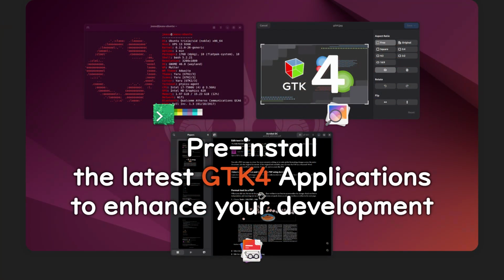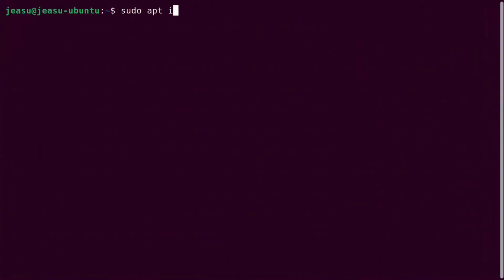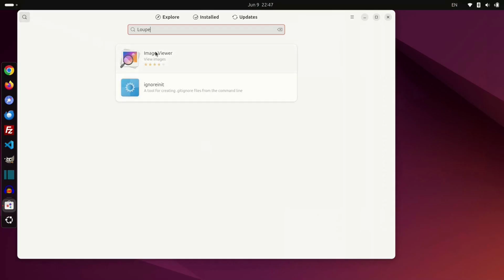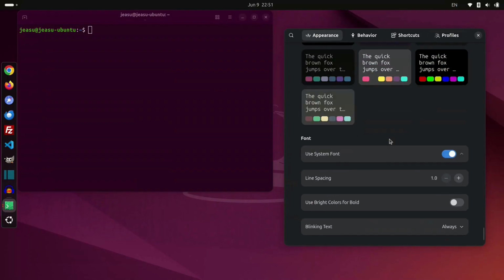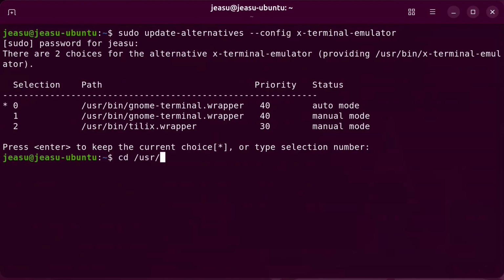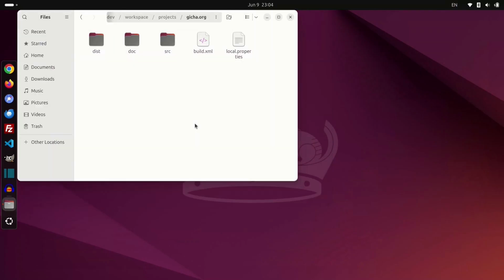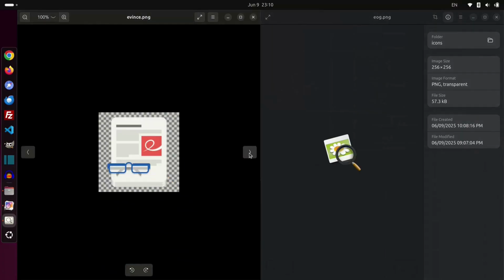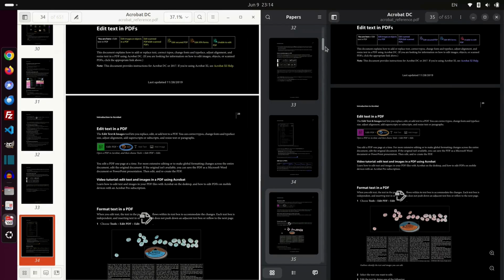Pre-install the latest GTK4 Applications to enhance your development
The default GTK4-based GNOME applications will be supported starting with Ubuntu 26.04. These new applications are not only based on GTK4 but also bring many improvements that will take your development environment to the next level.